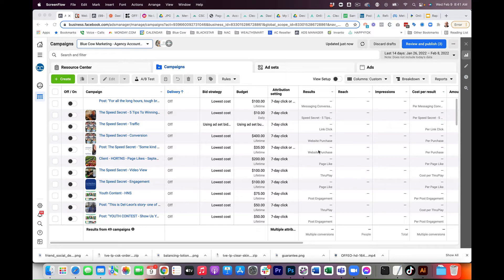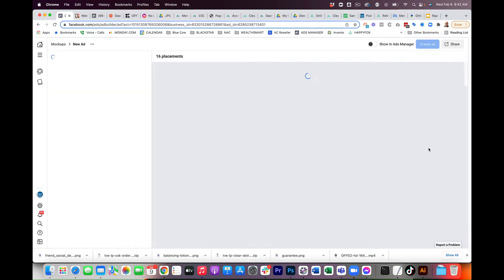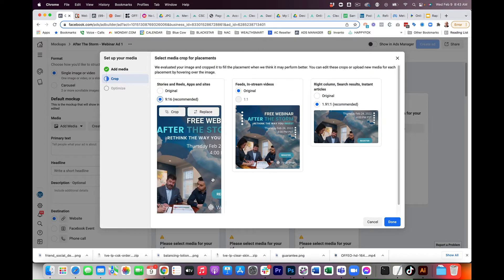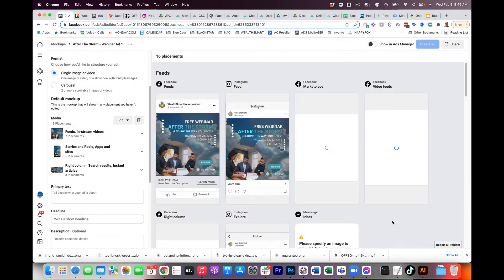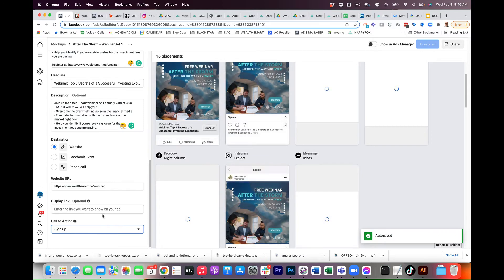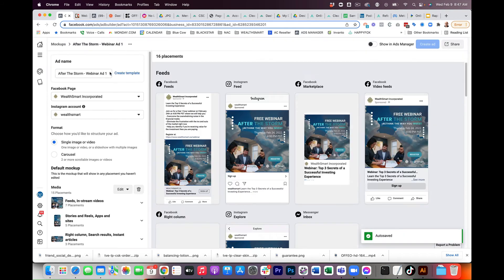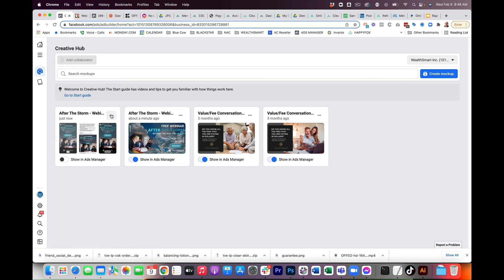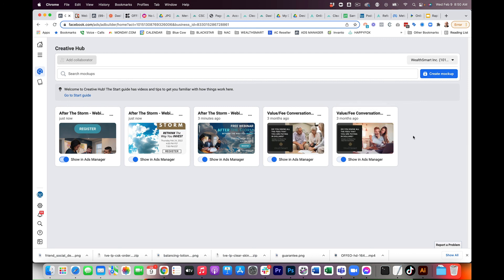How to Use Creative Hub To Mock Up Your Facebook Ads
Facebook gives you a great tool to mock up your ads for approval with your clients or team before you actually move them into Ads Manager. It's called Creative Hub.

In this video, I'll show you how you use it.